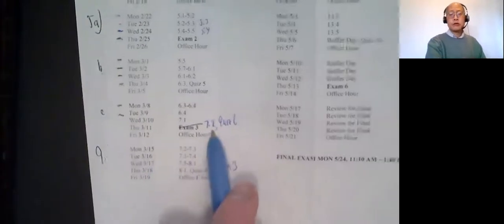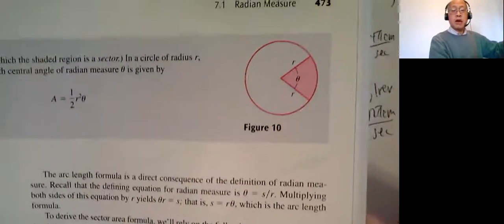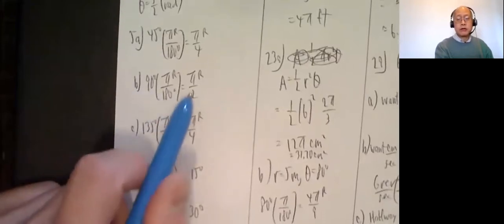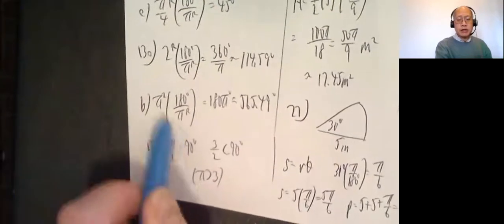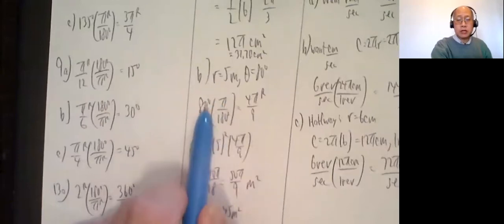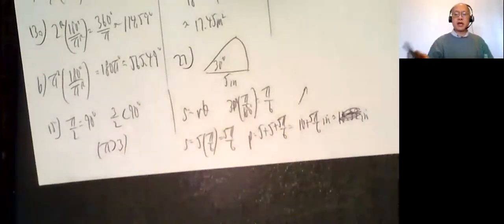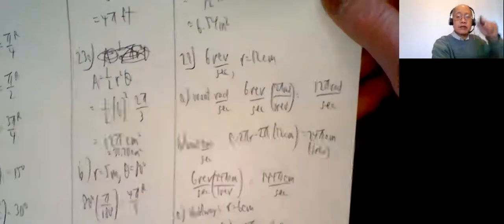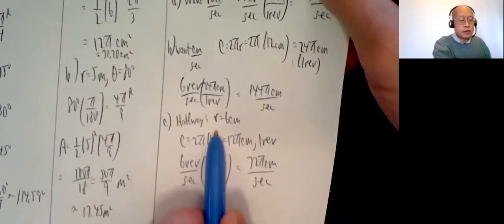MATH 225 WED 03/10/21